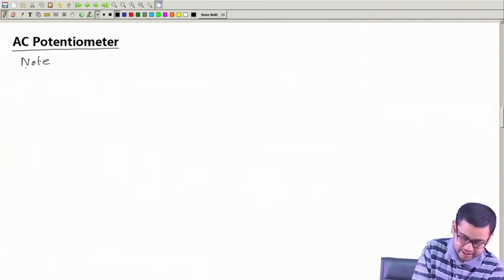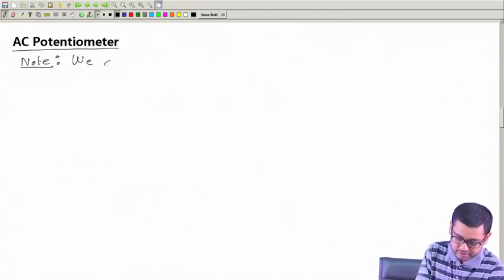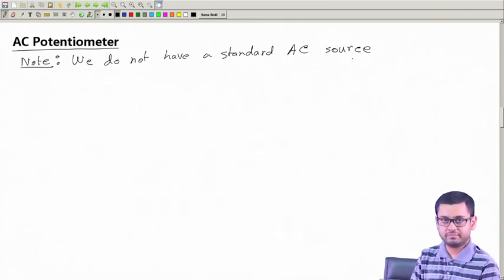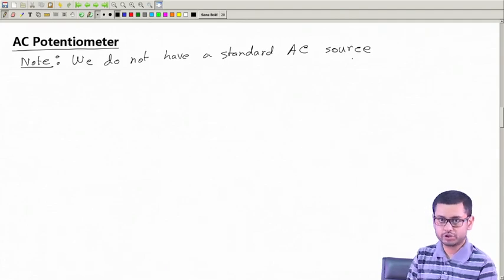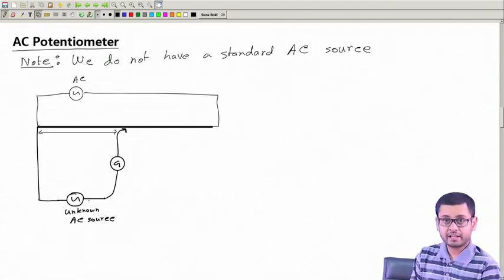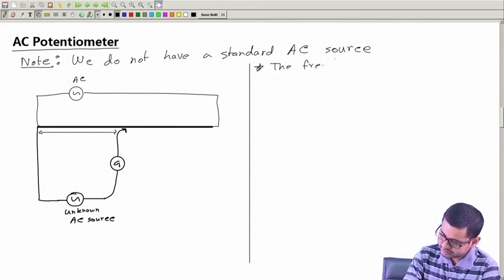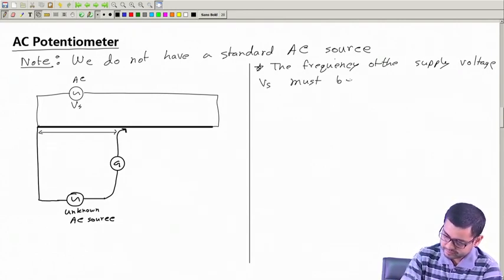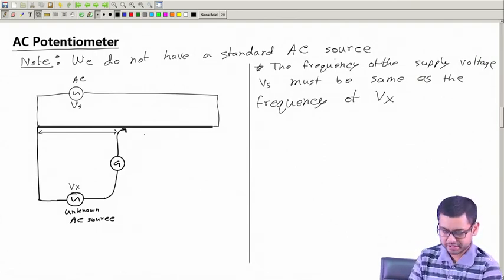Lecture 33: AC Potentiometer